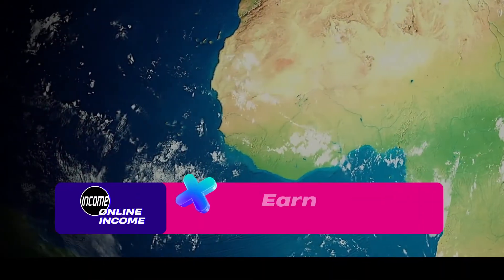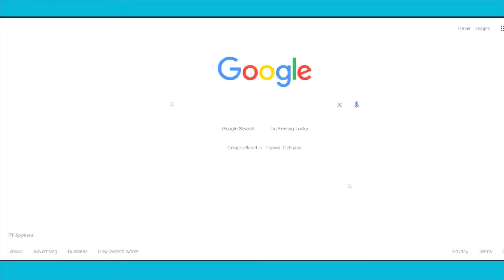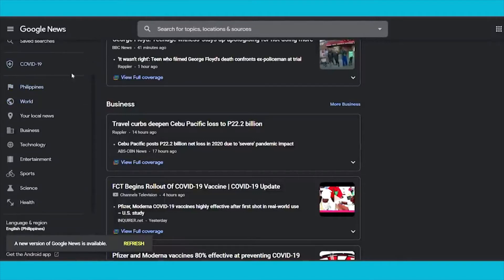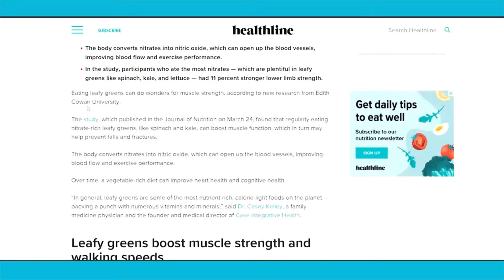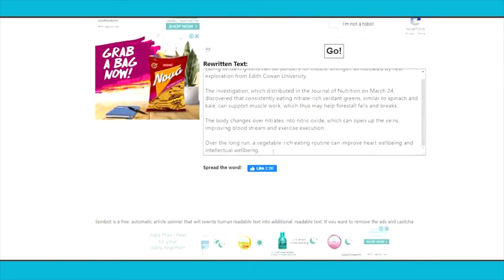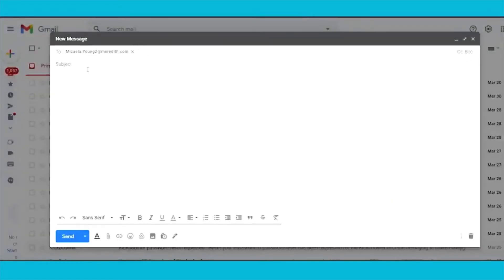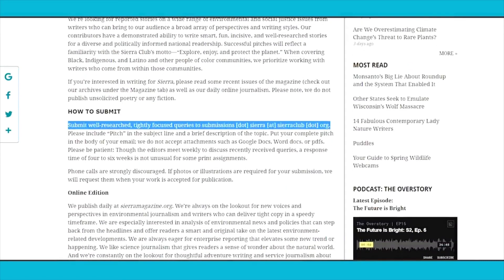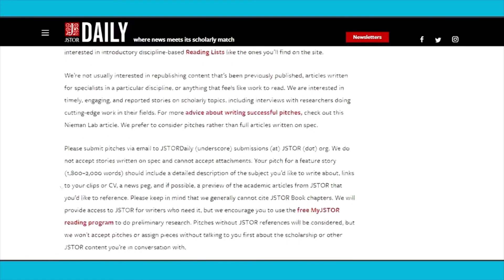EARN 1000$ from Google News! For teenagers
in this video , i will show you a new strategy to make money online , just from Google News , this is a brand new strategy , so hurry up and try it